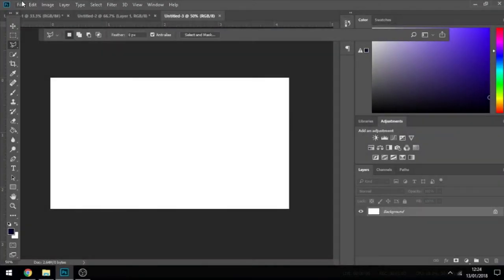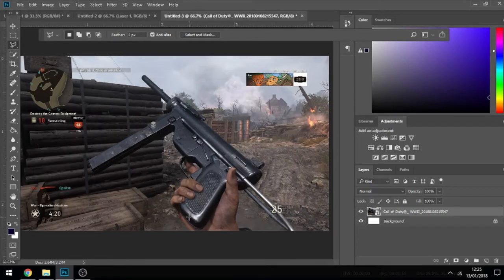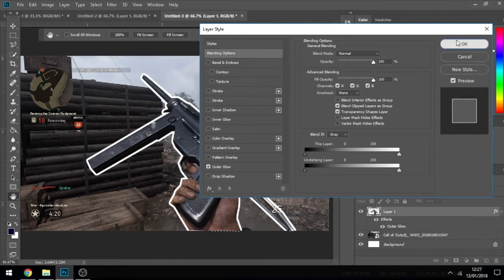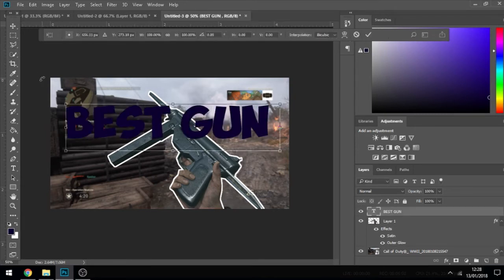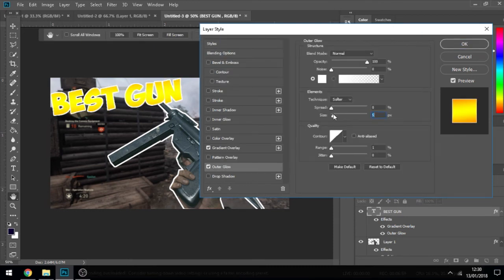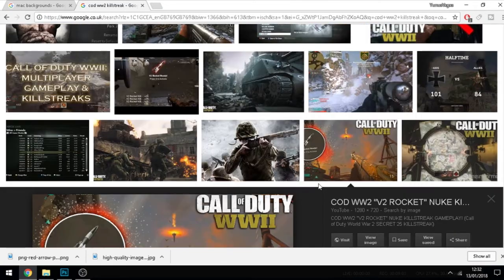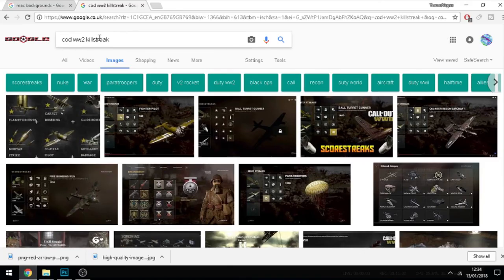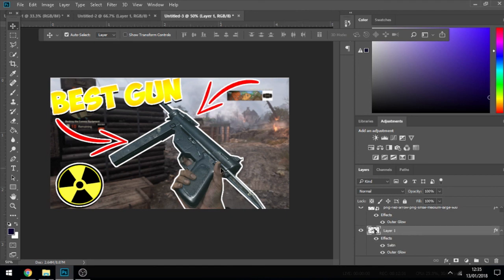How To Make a Professional Gaming Thumbnail On Photoshop CC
Sorry if this video had alot of audio cut outs...

Song - Konac - Home (Free Dowload) (NCS)

Hello guys today i will be showning you How To Make a Professional Gaming Thumbnail On Photoshop CC